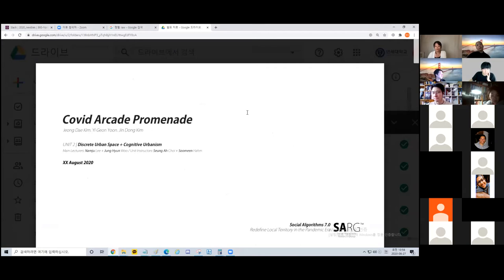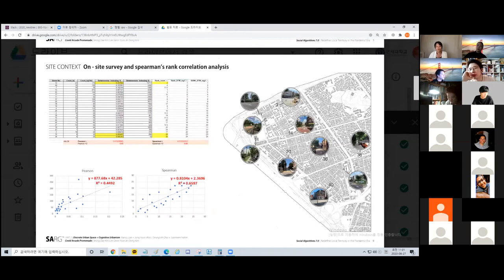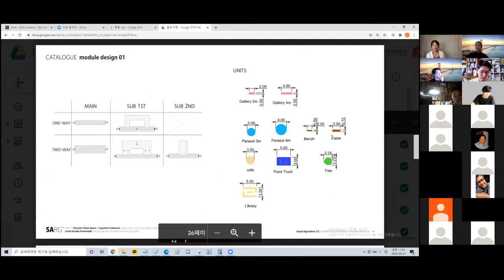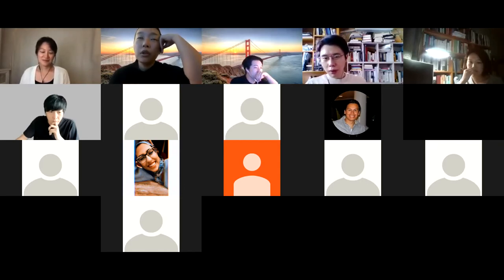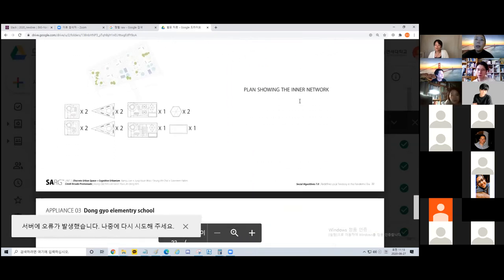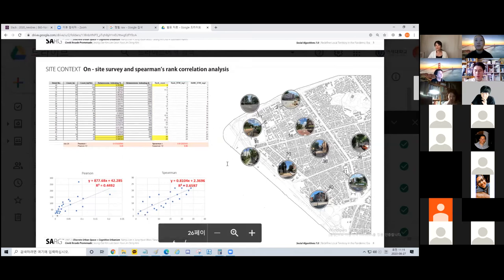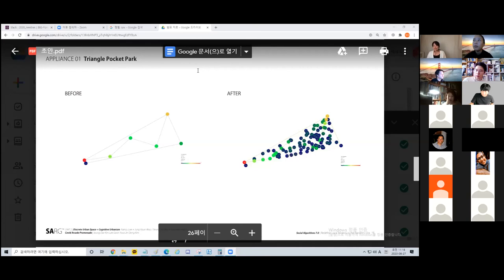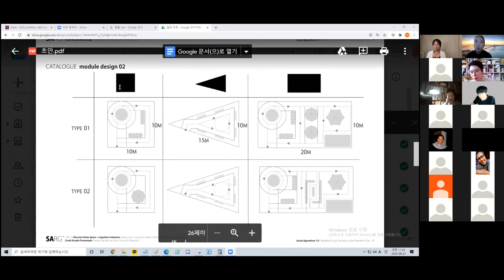Day11 S2 NJ&Woo 9. Rehearsal Team B